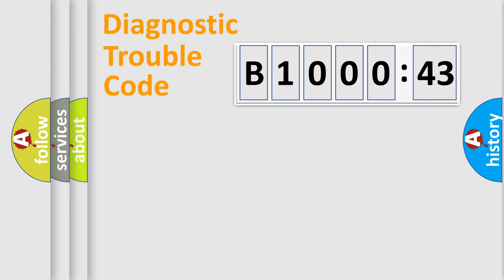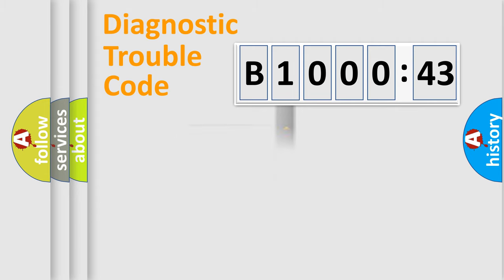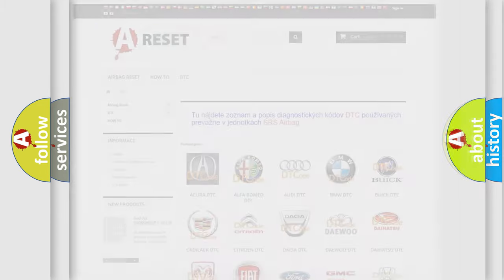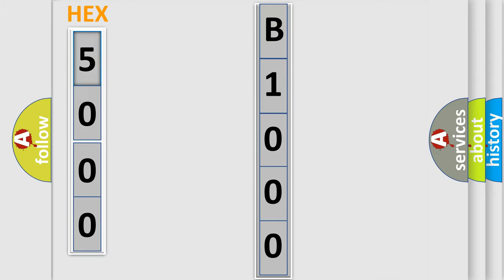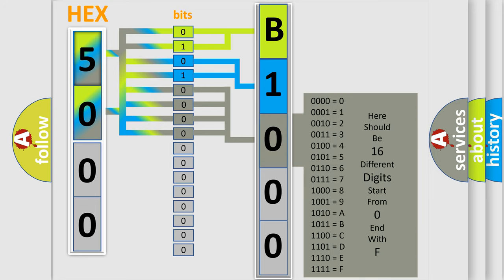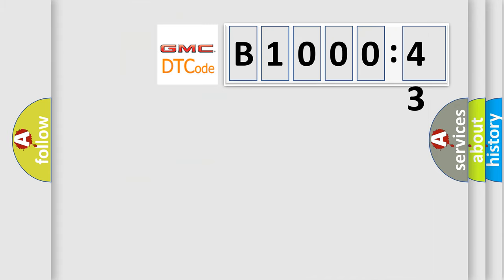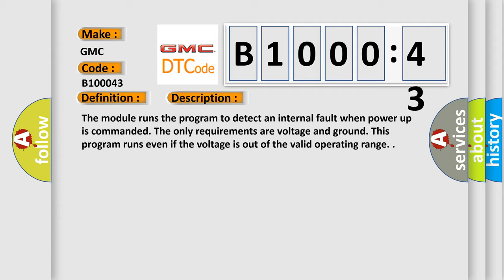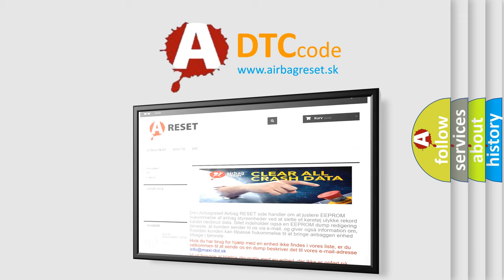DTC GMC B1000-43 Short Explanation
Contents:
0:21 Basic DTC analysis according to OBD2 protocol standard.
1:48 Insight into programming
2:58 A diagnostically understandable description of the Diagnostic Trouble Code
3:05 Basic error definition

Make:
GMC
Code:
B1000 43
Definition:
Electronic Control Unit (ECU) Performance EEPROM Error
Description:
Cause:
The module has detected an internal malfunction.